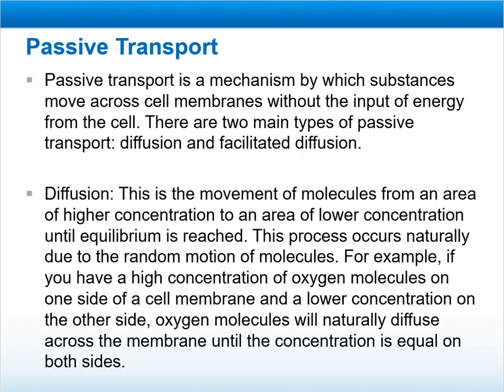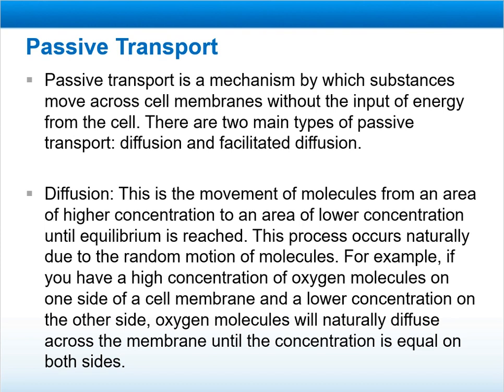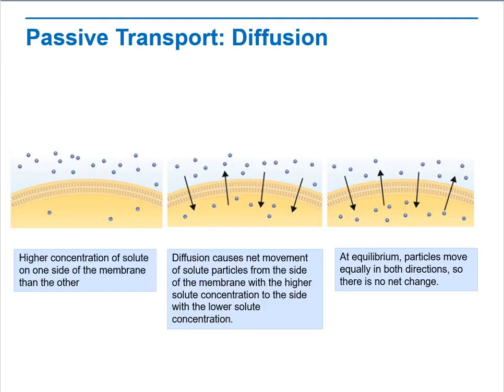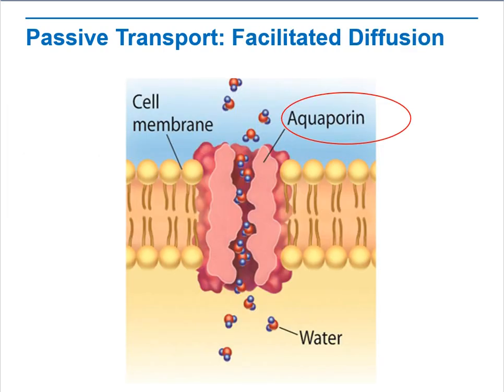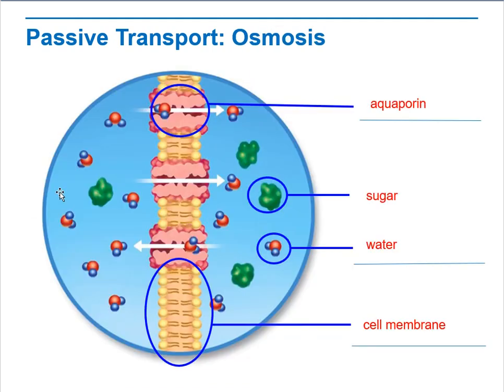Kathrene Musallam Grade 9 - Cell Transport May 12 -16